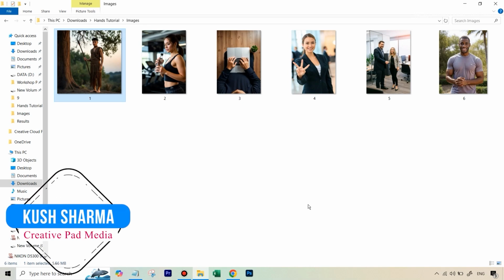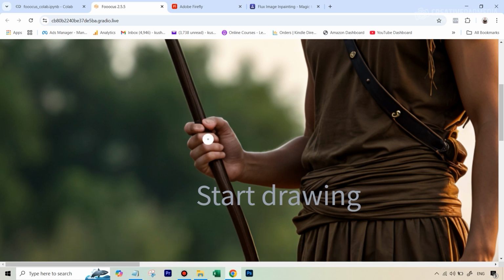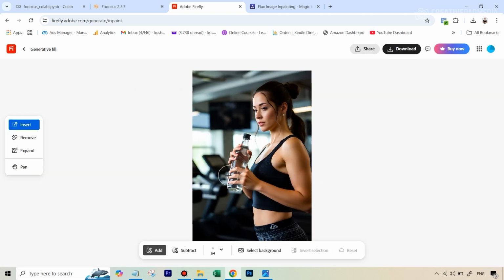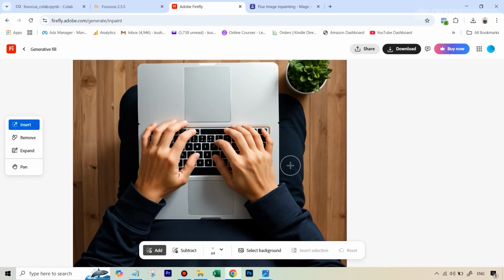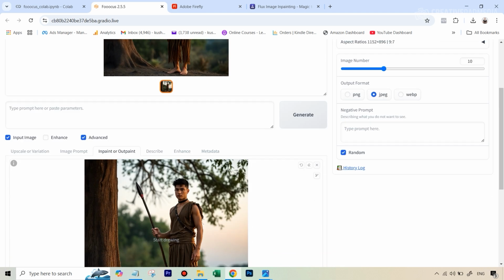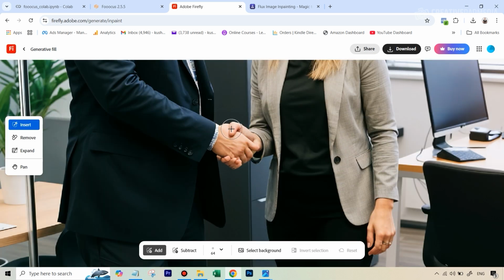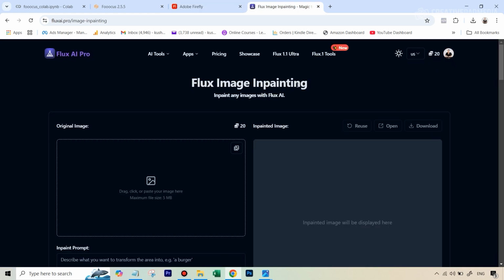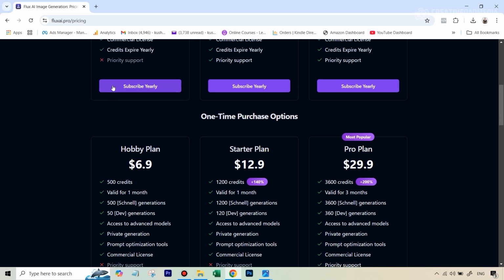Fix Bad Looking AI Hands & Fingers Using FREE Tools Like Fooocus AI and Firefly AI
In this video we will be seeing how to fix AI generated hands and fingers using free AI tools like Fooocus AI (Stable Diffusion), Adobe Firefly AI and Flux AI Inpainting. Sometimes we will be have to use these tools together to achieve the final results.

Link to the video which shows you how to set up Fooocus AI on your computer using Google Colab: